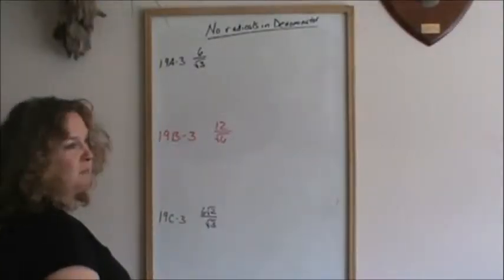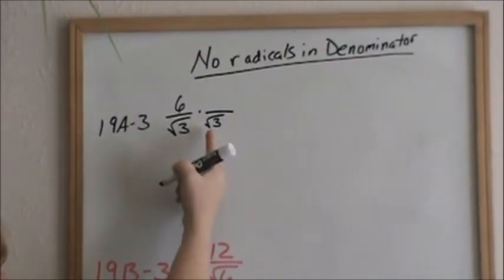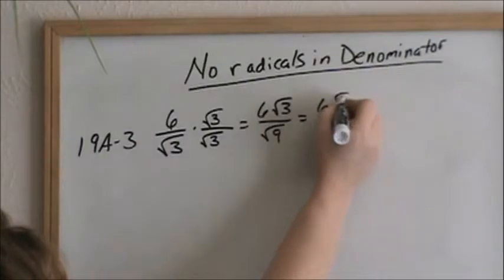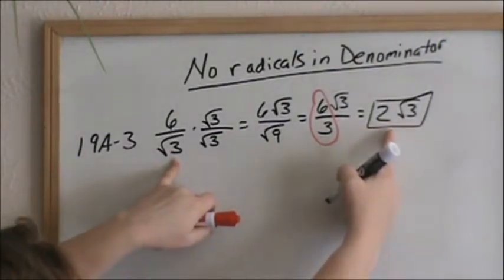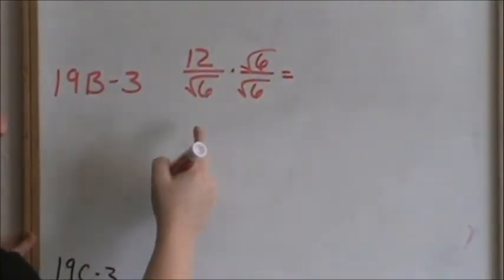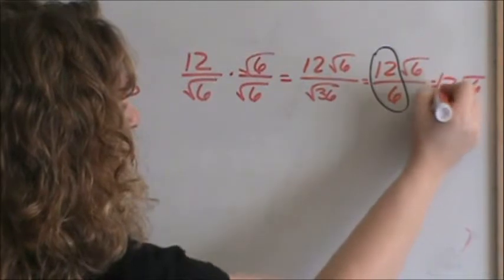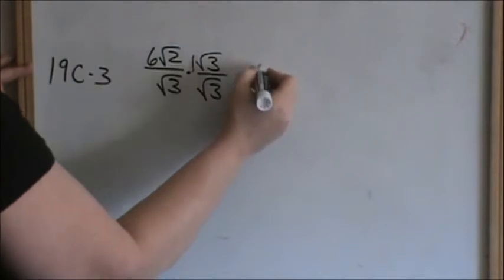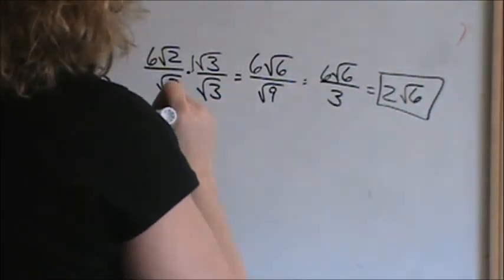Lesson 19- Getting Rid of Radicals in Denominator